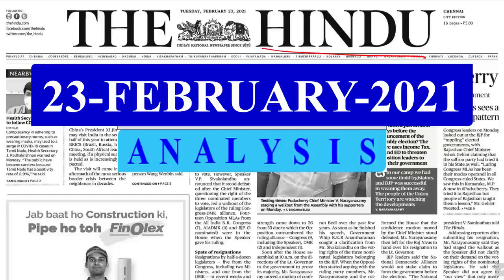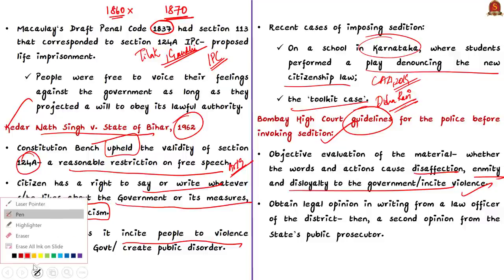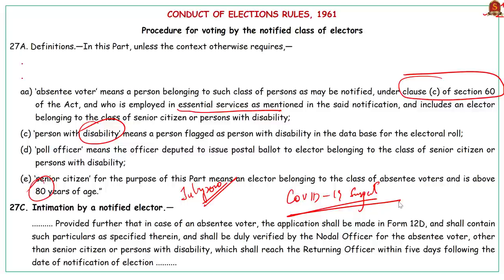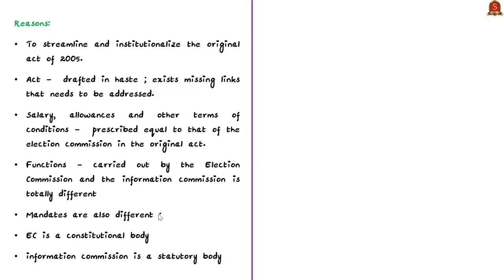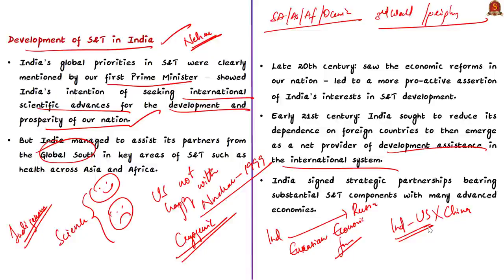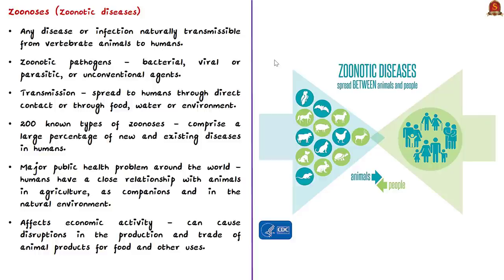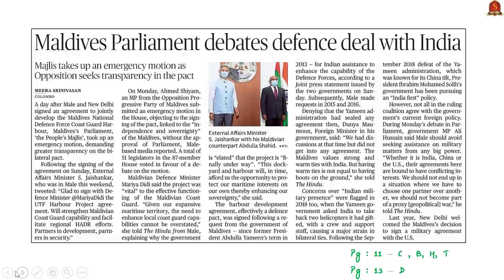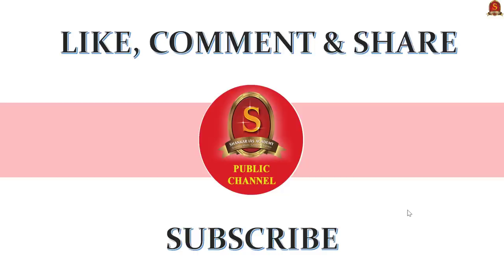The Hindu Daily News Analysis || 23rd Feb 2021 || UPSC Current Affairs || UPSC Prelims 2021 & Mains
►►Introduction - 0:00
►►List of Topics - 0:03
►►Time-Stamping of news articles:
1. Sedition lies in the effect, not in content (OPED) - 0:09
2. List of absentee voters cannot be shared - 7:27
3. MK plea to Madras HC over EC’s new class of voters - 11:07
4. SC raps govt. for not replying to Jairam’s plea on RTI Act - 12:49
5. Adding heft to diplomacy with some help from science (Editorial) - 17:03
6. A scientist in the pandemic (OPED) - 23:09
7. Iran, IAEA reach deal on inspections - 26:45
8. Maldives Parliament debates defence deal with India - 28:51
9. Prelims Practice Questions - 31:04
10. Mains Practice Question - 33:59
Important topics such as Sedition Science&Diplomacy AbsenteeVoters are vividly discussed in UPSC Civil Services Exam Perspective in this video, with a special Practice cum Revision session in the end.